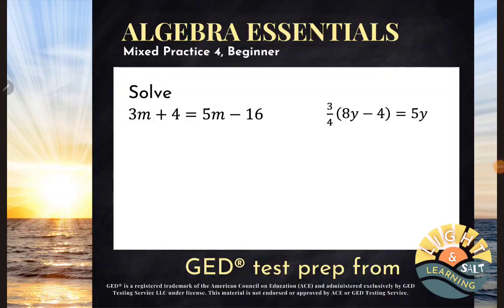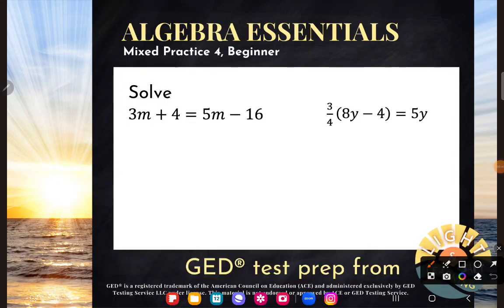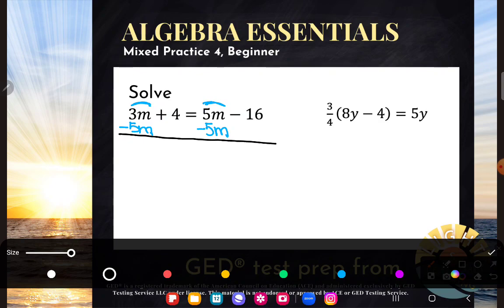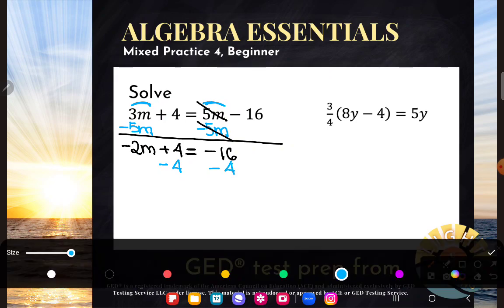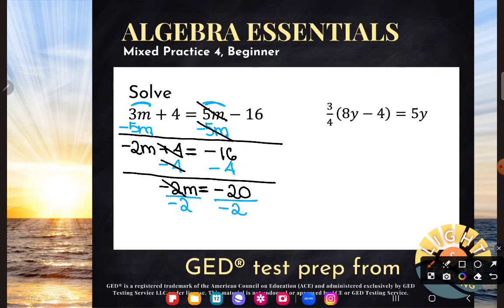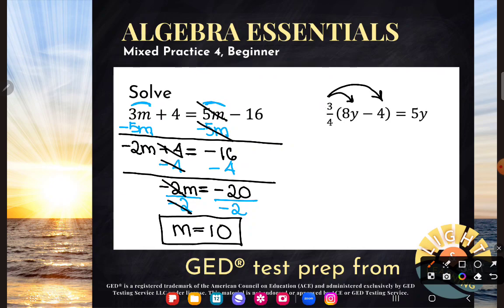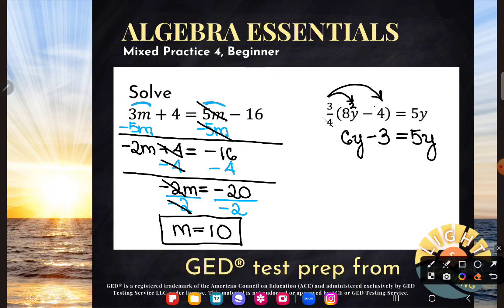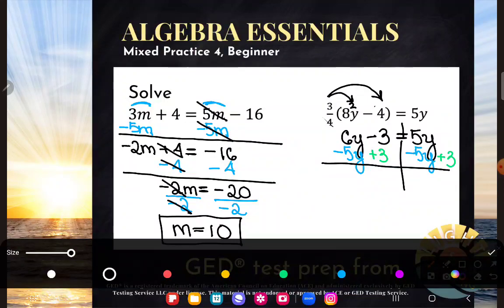GED® Math: Review Multistep Equations (1.MP4, Bgn, # 4,8)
Algebra Essentials, Mixed Practice 4: Equations & Inequalities, Beginner Level, # 4,8

Let's review what we've learned about solving multistep equations

0:05   # 4   3m+4=5m-16
3:27   # 8   3/4(8y-4)=5y